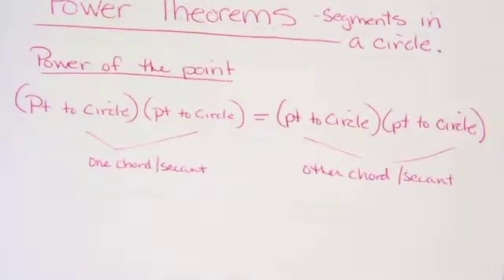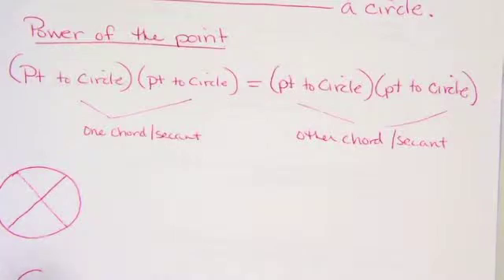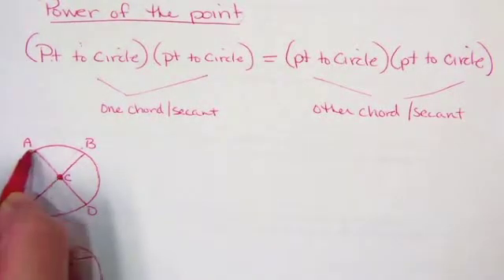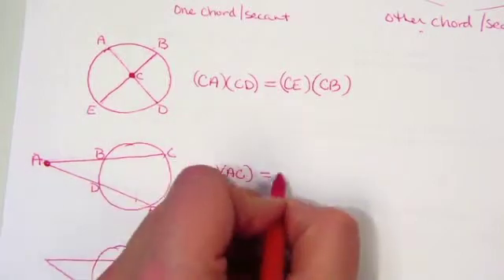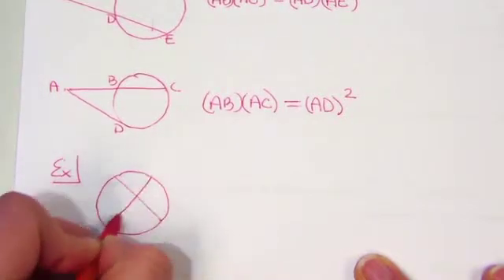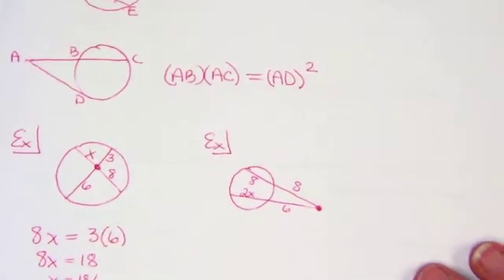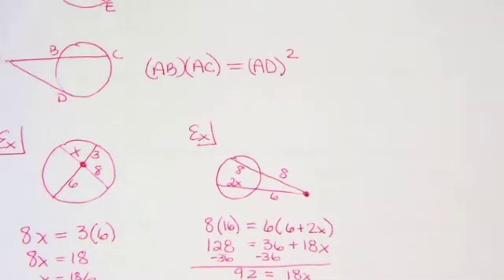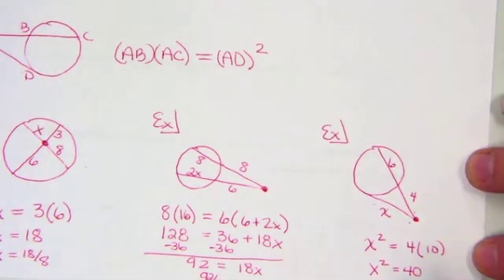power theorems notes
Watch and take notes.  Practice the given problems.